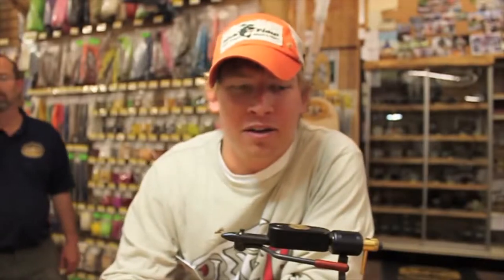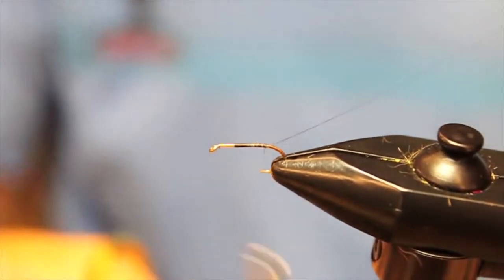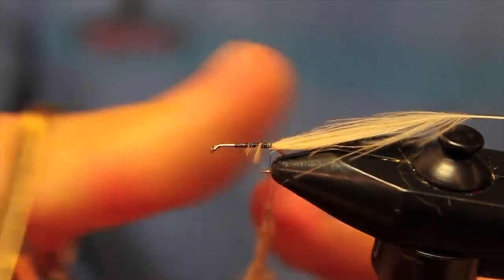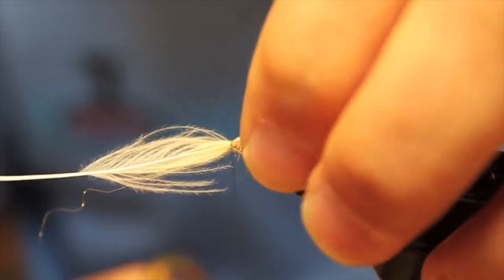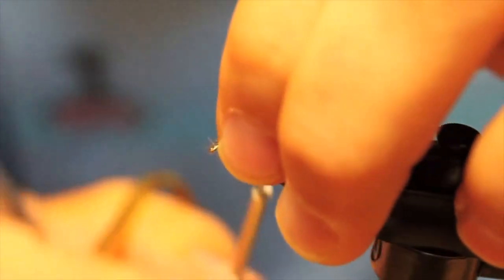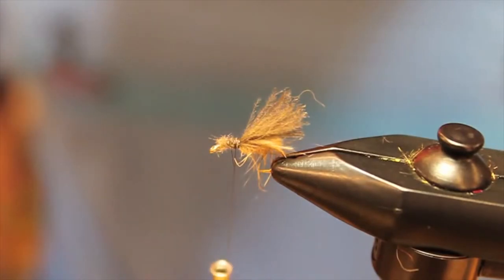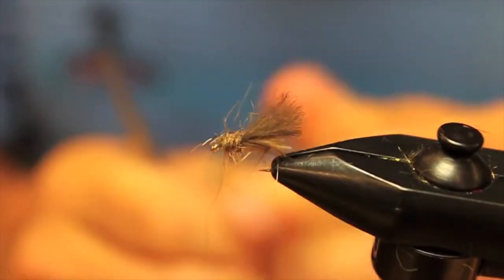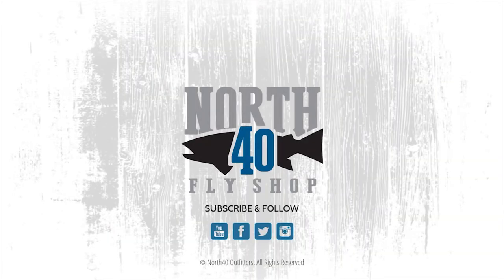D Duck Caddis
Fly tying the D-Duck Caddis with Keaton LeBrel of Big R Fly Shop

Materials for this fly:
8/0 Iron Grey Uni-thread
Dai-Riki #305 size 14 hook
SLF Squirrel Bleached Ginger Dub
SLF Whitlock Squirrel Natural Dub
Premium CDC Natural Tan
Premium CDC Natural Dun

The D-Duck Caddis is a new pattern to Big R Flyshop this year and has quickly become one of our favorites for picky risers. The D-Duck features contrasting colors of CDC worked in with spikey dubbing to give it a really buggy look on the water. Much like it's messier cousin the Cornfed Caddis, the D-Duck fishes well riding high or slightly submerged to mimick crippled emergers. Give the D-Duck a try next time you're in a pod of finicky fish. You won't be disappointed.